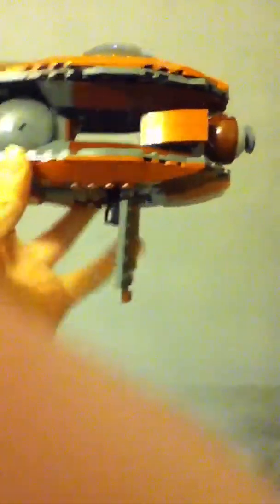Lego Review-Geonosis StarFighter (7959)